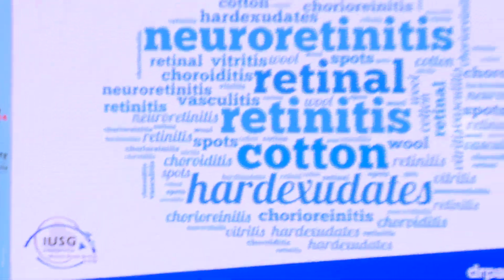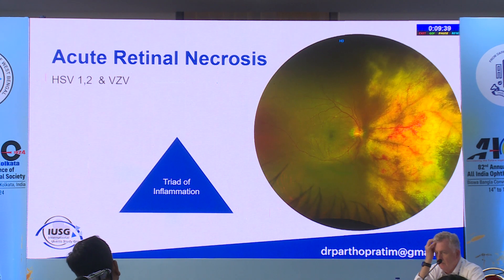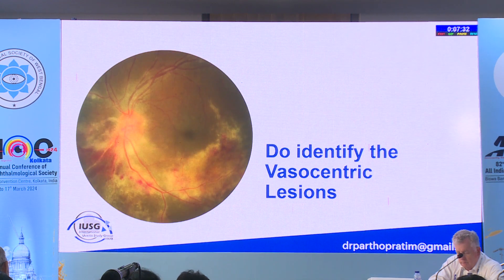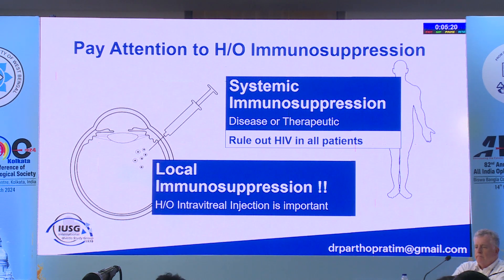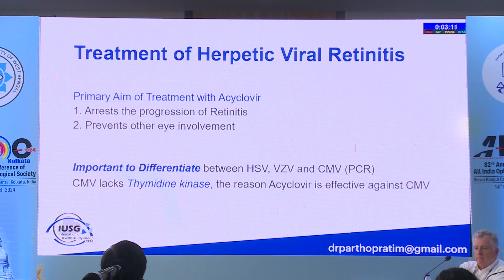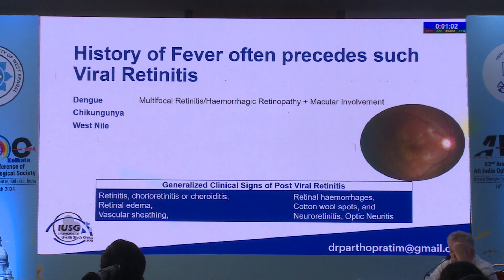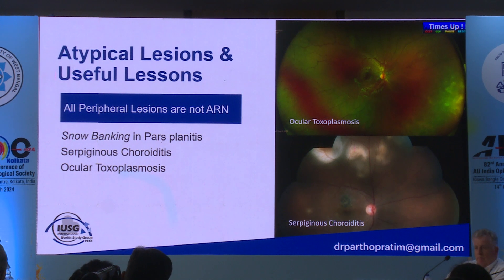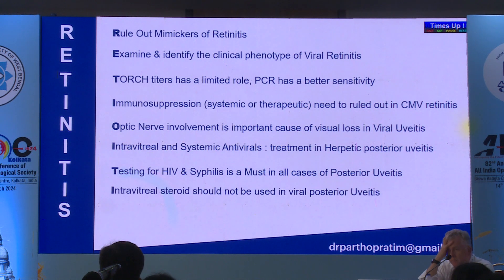AIOC2024 GP8 Topic Dr Parthopratim Dutta Majumder Viral posterior Uveitis Dos and Don’ts for comp